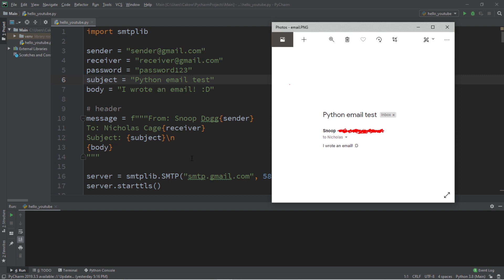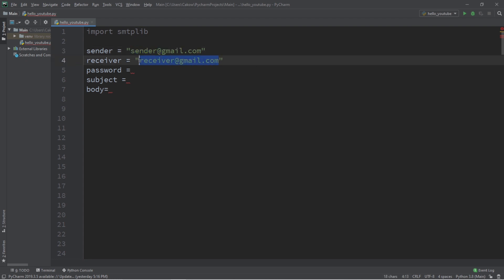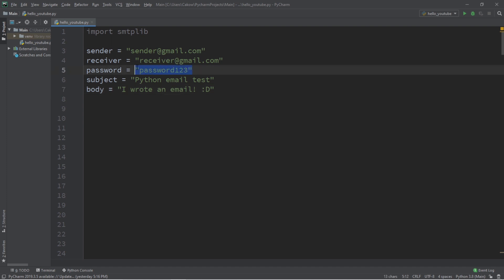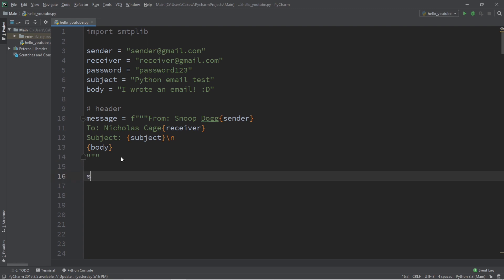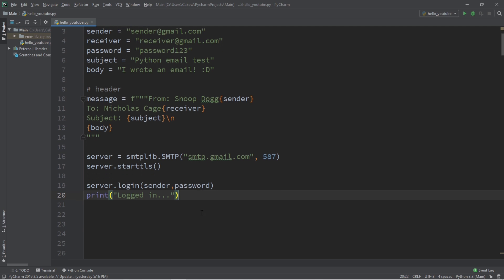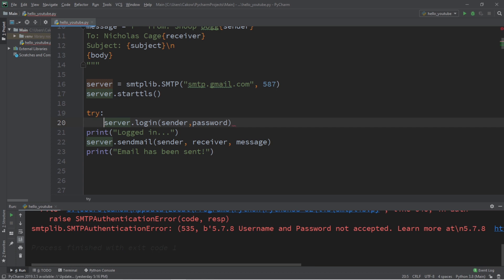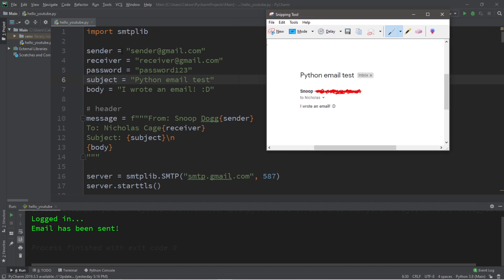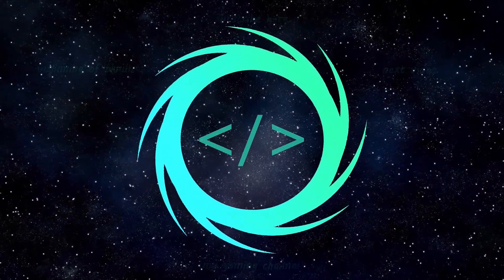Python send an email 📧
python send an email tutorial example explained

# Python email
import smtplib

password = "password123"
subject = "Python email test"
body = "I wrote an email! :D"

# header
message = f"""From: Snoop Dogg{sender}
To: Nicholas Cage{receiver}
Subject: {subject}\n
{body}

server.starttls()

try:
    server.login(sender,password)
    print("Logged in...")
    server.sendmail(sender, receiver, message)
    print("Email has been sent!")

except smtplib.SMTPAuthenticationError:
    print("unable to sign in")